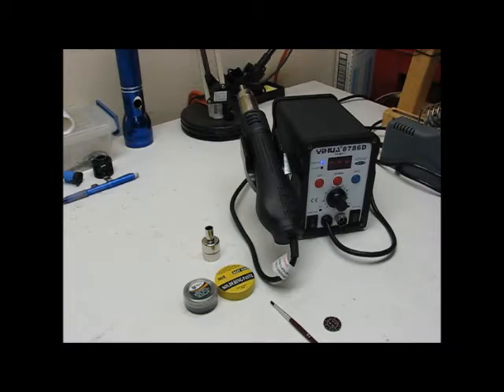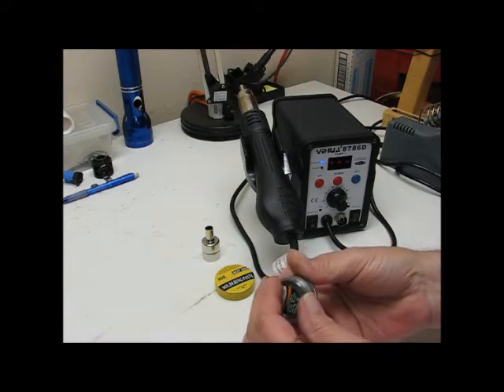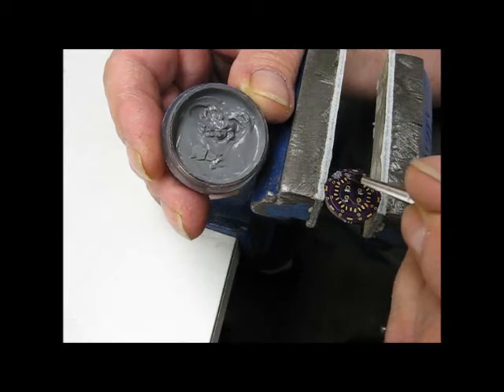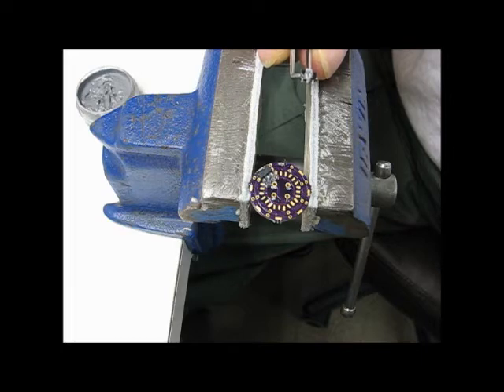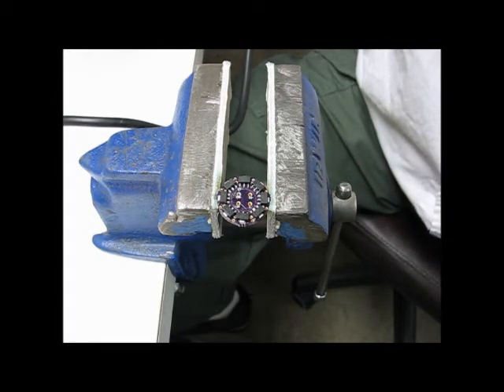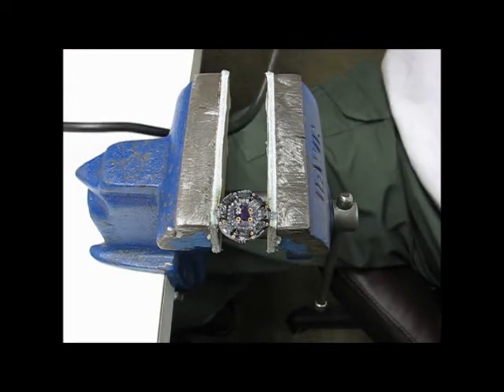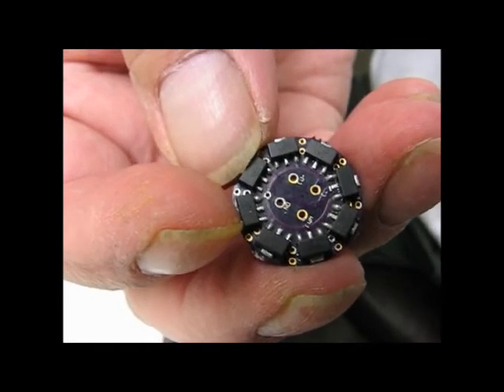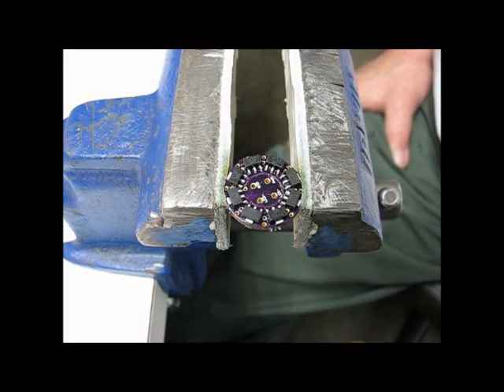First Attempt at reflow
First try at hot air reflow